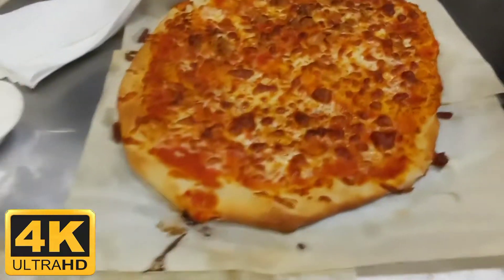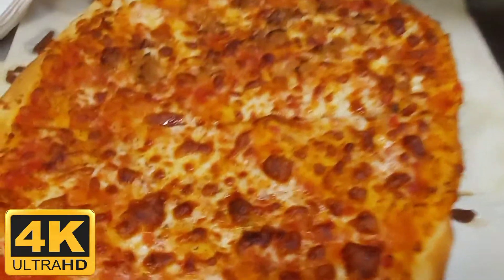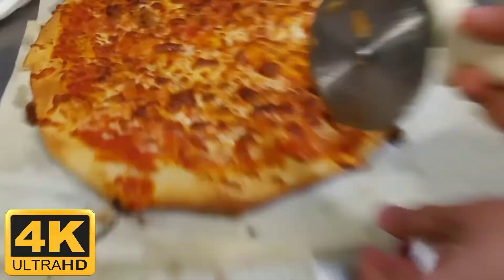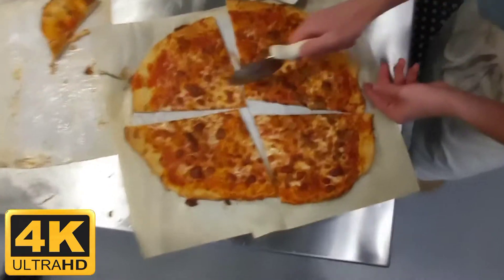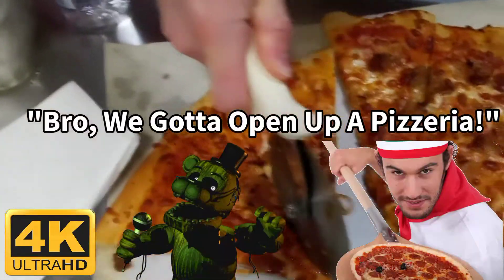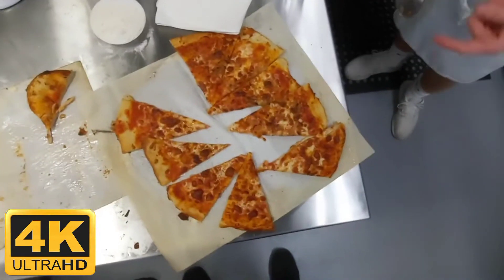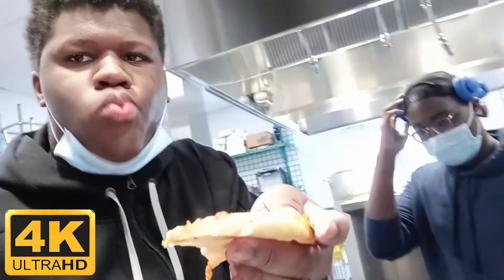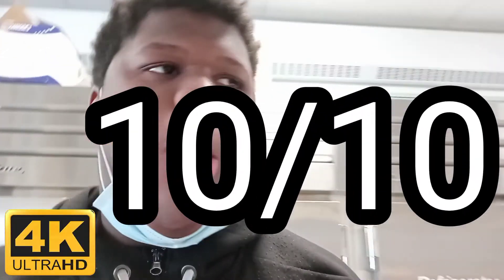Pizza Getting Cut In 4K Ultra HD | Xboxguy 100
Context -
I was in food and nutrition class in school and I was making thin crust pizza and I had two people on my team that had to make it, after we made the pizza I decided to record the rest

Also haven't uploaded in a while so is it short video